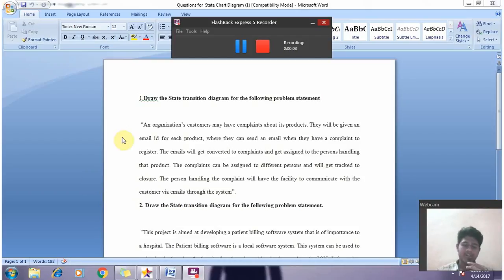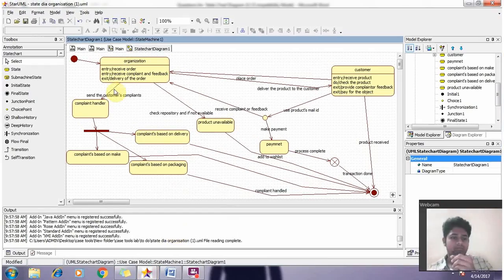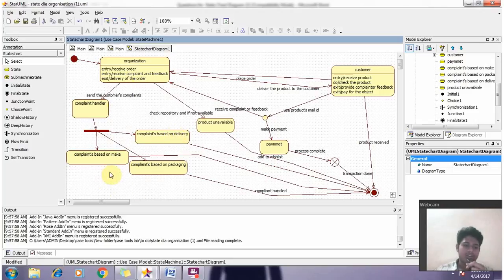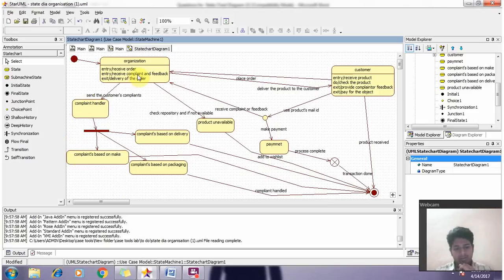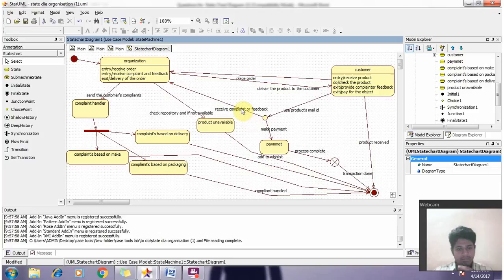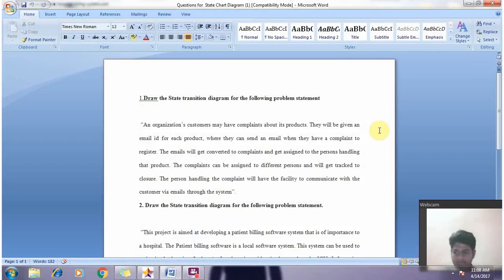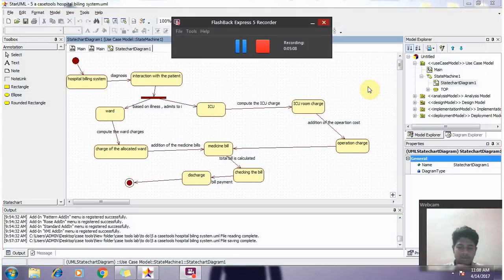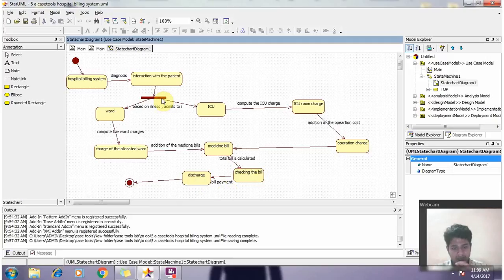case tools 5